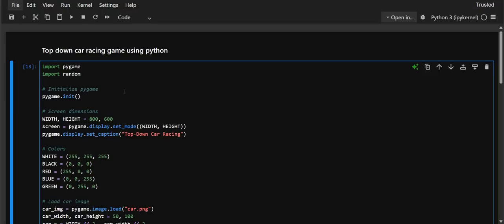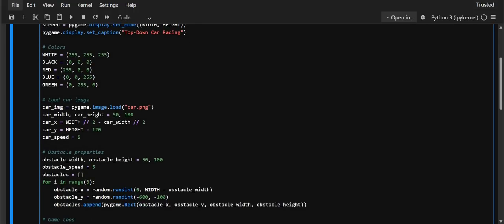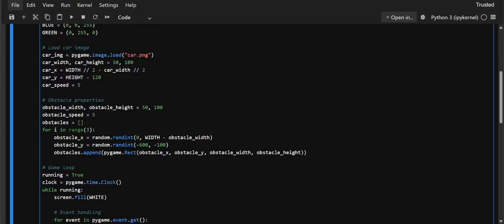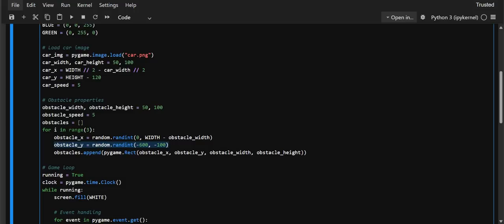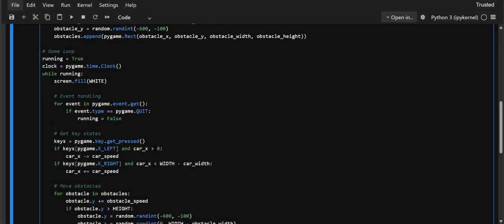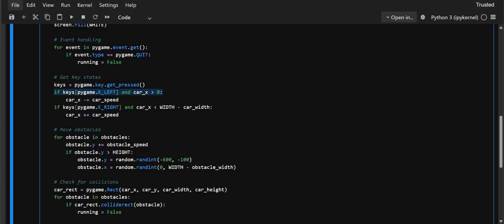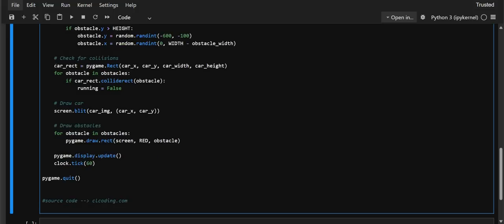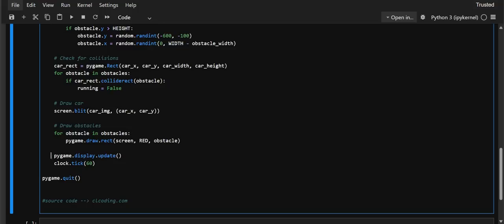Top Down Car Racing Game using Python